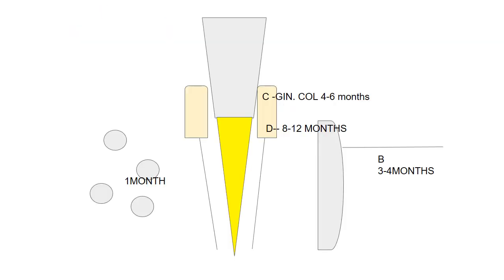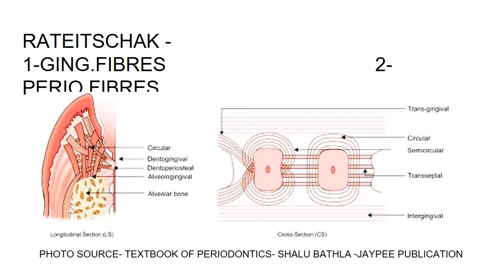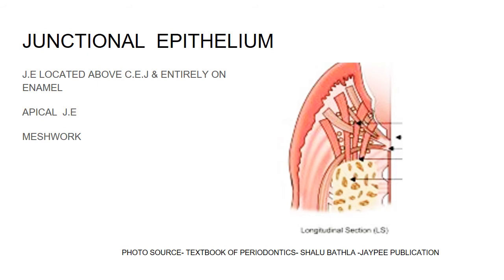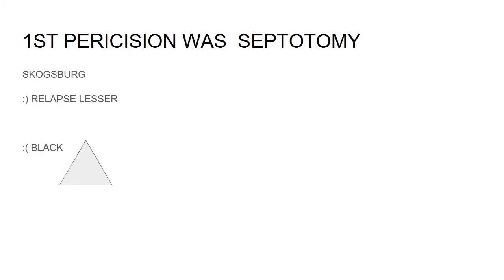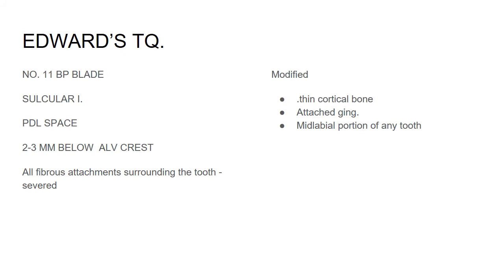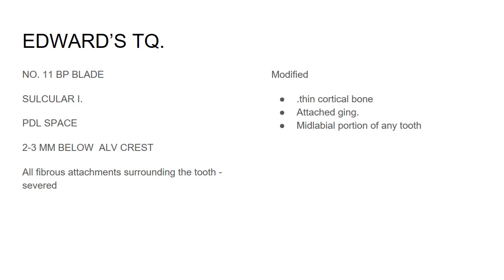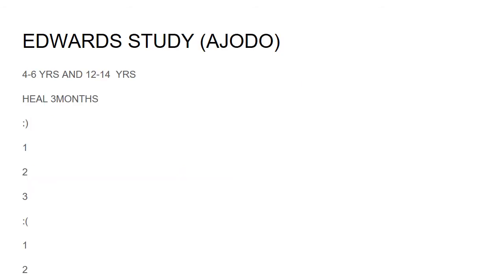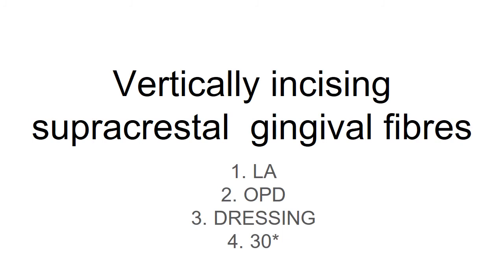PERICISION, CIRCUMFERENTIAL SUPRACRESTAL FIBROTOMY (CSF) TO IMPROVE ORTHODONTIC RETENTION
Today we learn about improving retention and  decreasing rotational relapse with pericision /Circumferential supracrestal fibrotomy ( CSF).  CSF  is a minor surgical procedure performed around teeth that are severely rotated. today we will learn about the different ways  of CSF. And how to perform CSF. Let's begin!

This channel  is for Dental and Orthodontic Graduates and Students. Learn orthodontics in simplest terms, understand orthodontics beyond wires and brackets. From basics to complex subjects in detail. Your online classroom for Orthodontic lecture simplified.  Supplement your books, and articles with a online learning to improve comprehension.